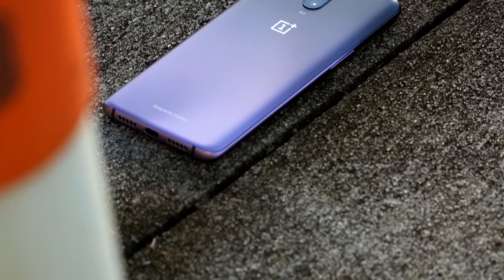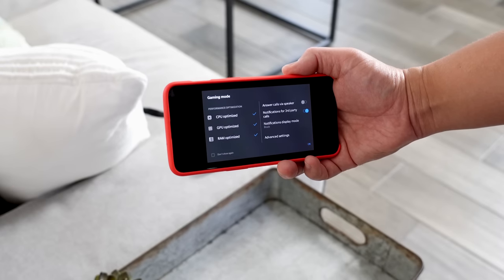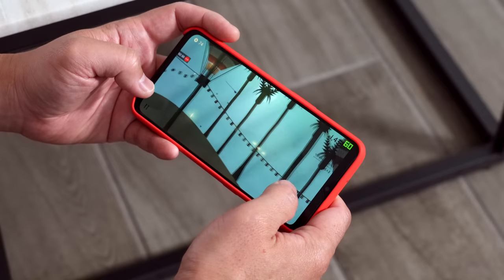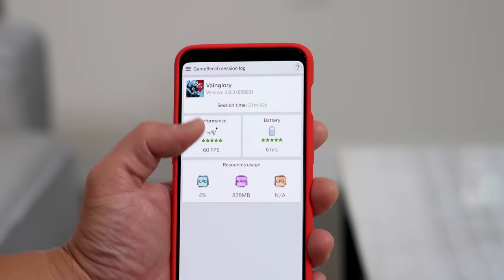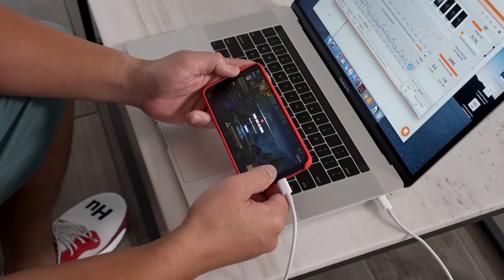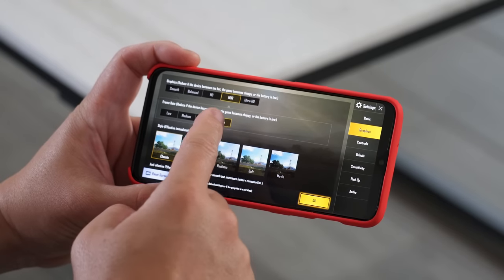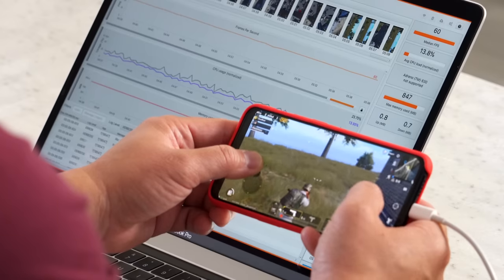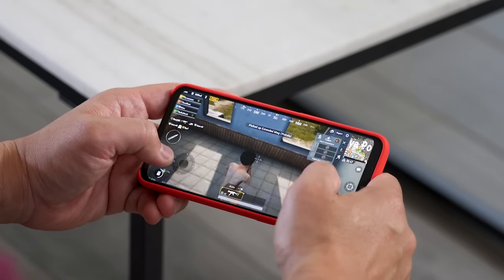OnePlus 6T Gaming Mode Performance Test!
How good is the gaming on the OnePlus 6T? OnePlus has a gaming mode that optimizes performance from the CPU, GPU and RAM to give you the best mobile gaming experience from your OnePlus 6T. I test the oneplus 6t gaming with pubg and fornite plus many other games! Even though there are dedicated gaming phones they are more expensive and the OnePlus 6T at $549 it could be the best budget gaming phone for pubg as an overall package with Premium hardware. Full OnePlus 6T review coming soon and Check out my OnePlus 6T Thunder Purple Unboxing and Camera review on my channel for more coverage.